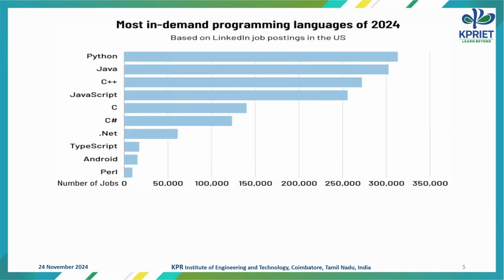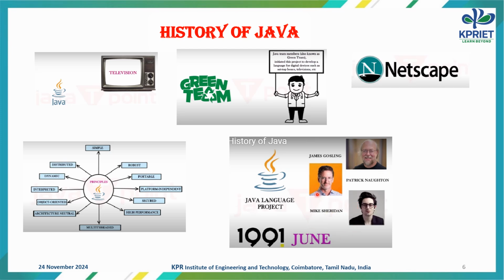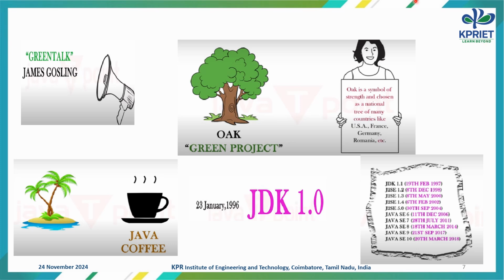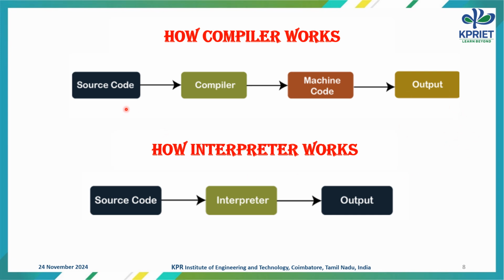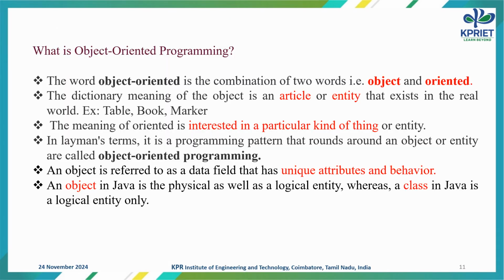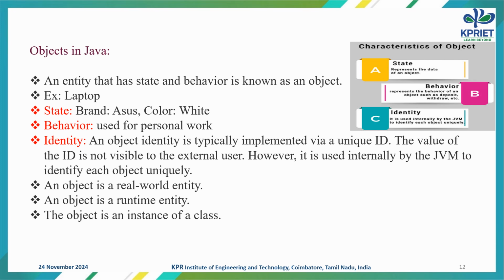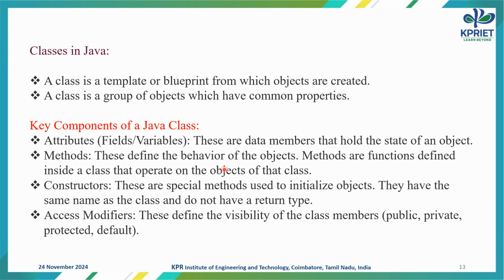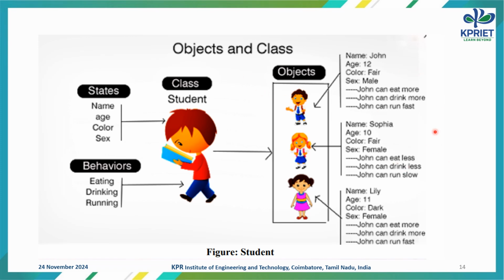History of Java